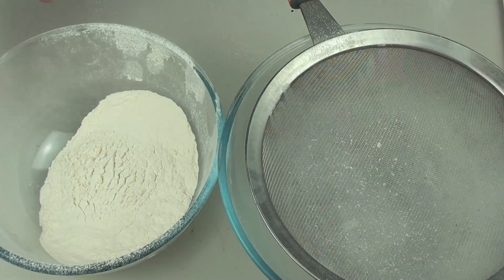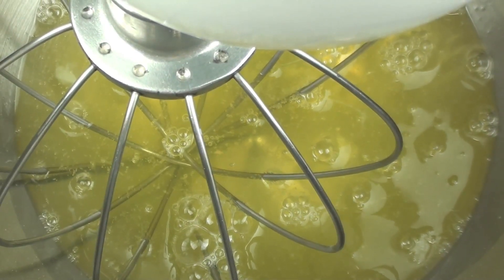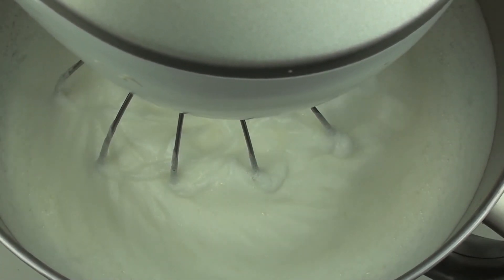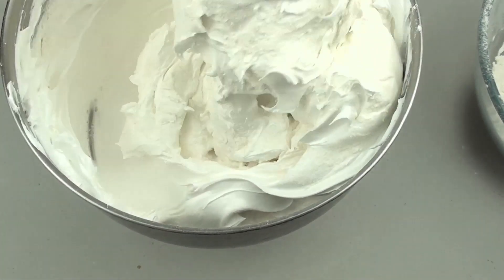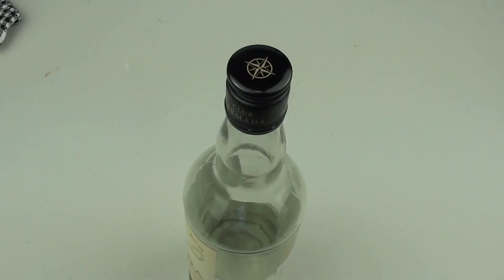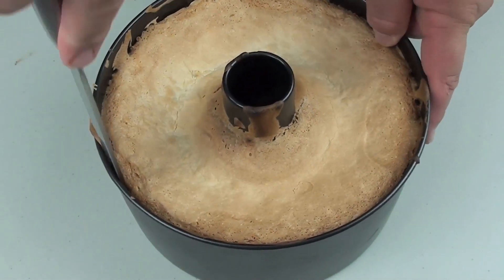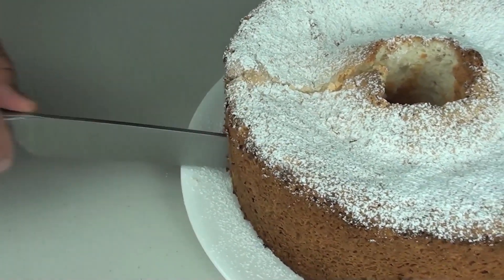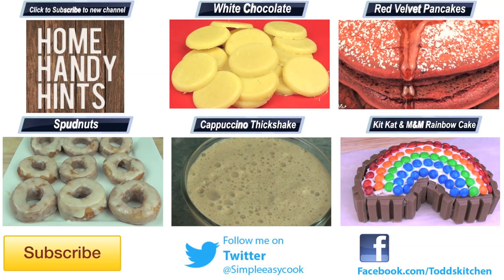ANGEL FOOD CAKE - Todd's Kitchen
This is an absolutely delicious angel food cake that is a cross between a pavlova and a cake. Im confident you will love making this angel food cake recipe almost as much as eating it.

Ingredients:

1 1/4 cups/125 grams flour
1 1/2 cups/300 grams caster/superfine sugar
1 1/2 cups/360 ml egg whites or about 12 eggs
1 teaspoon cream of tartar
1/2 teaspoon salt
1 tablespoon vanilla extract
1/2 teaspoon pure almond extract